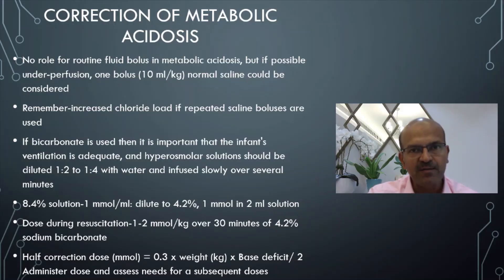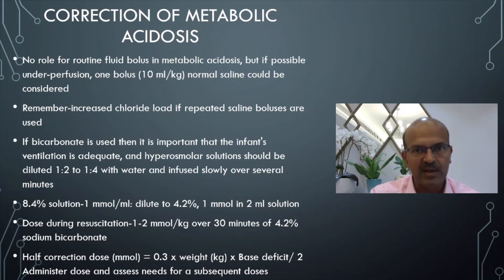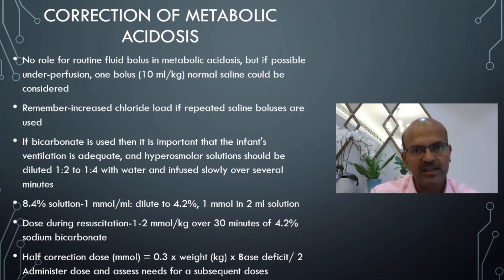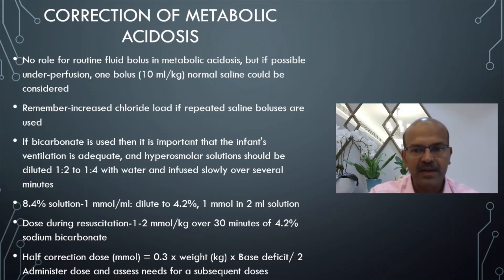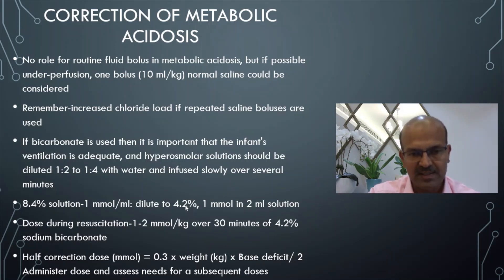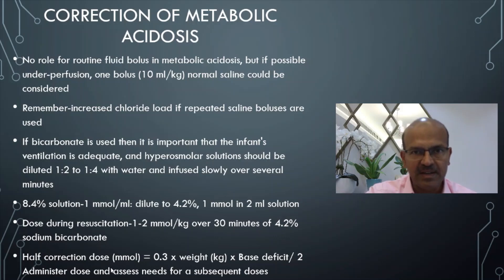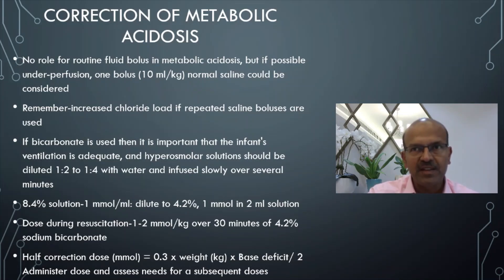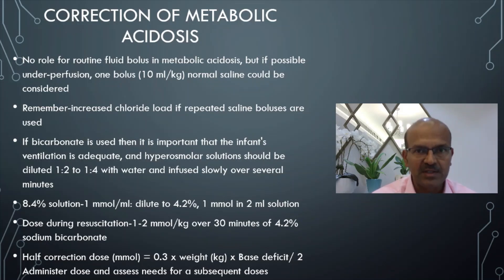Bicarb correction in babies l Calculation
Metabolic acidosis is a fairly common concern in sick neonates, and there is often a lack of clarity on how to approach its management. In this video, I discuss how to calculate bicarb correction in babies with acidosis. Do share